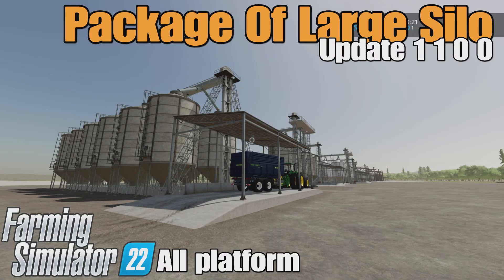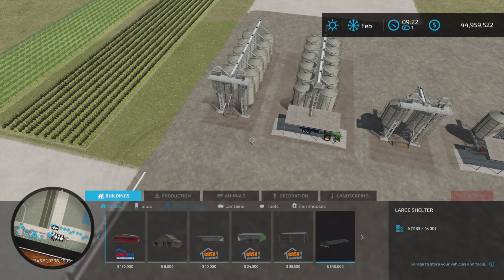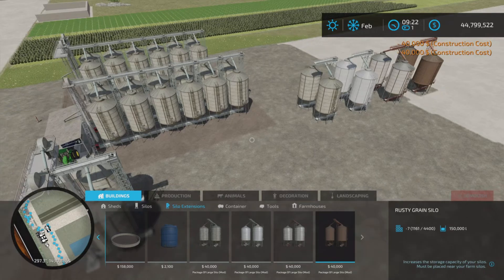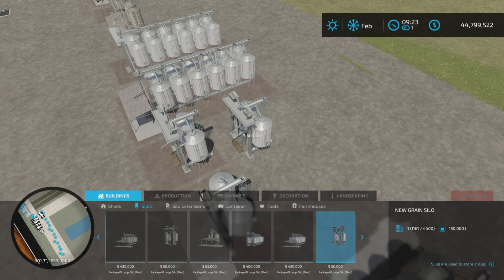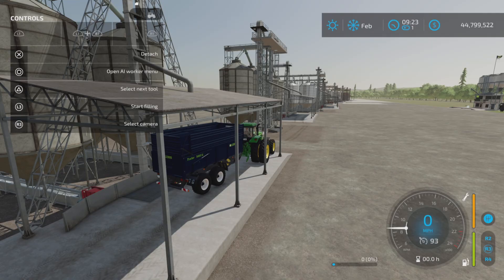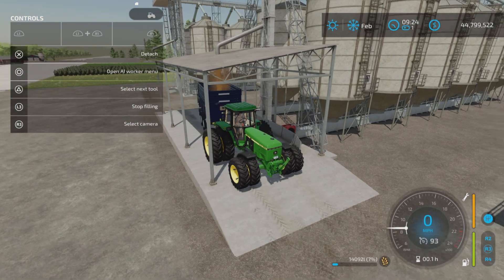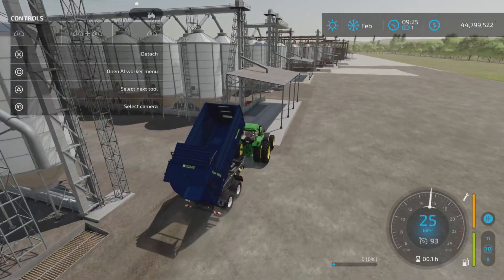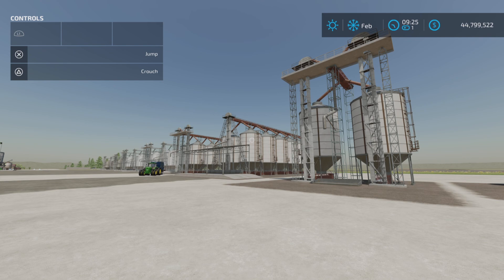Package Of Large Silo / FS22 UPDATE Oct 2/24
Package Of Large Silo
By: RajotGPLAY